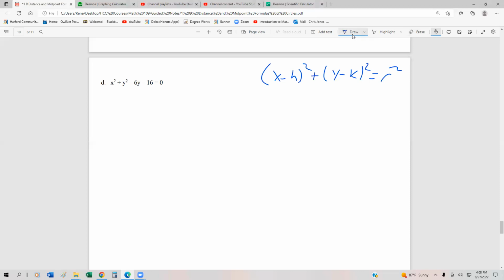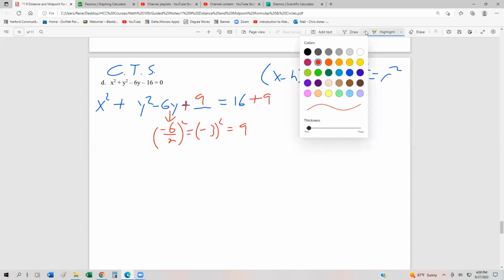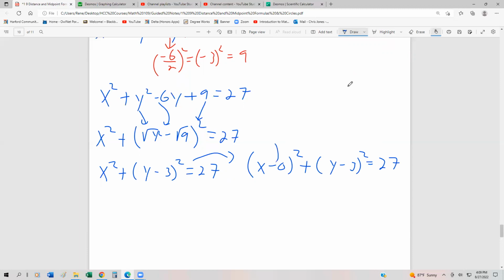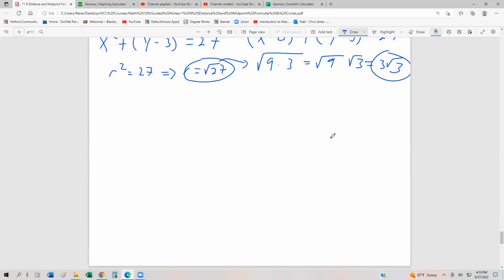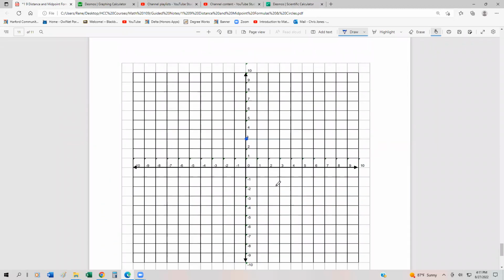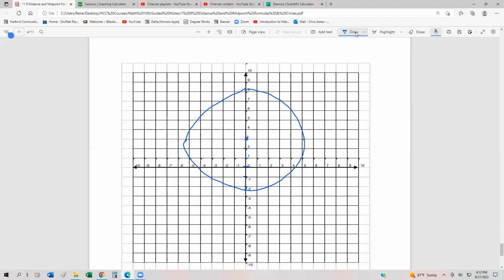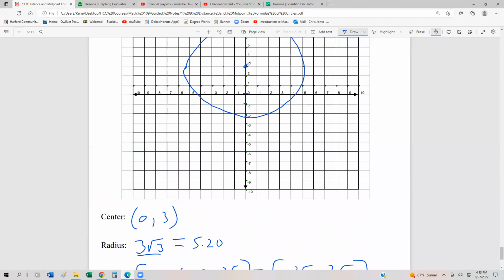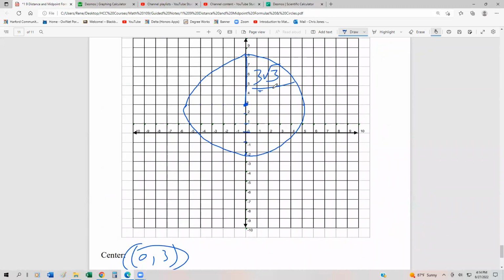1 9 4 Distance & Midpoint Formulas & Circles